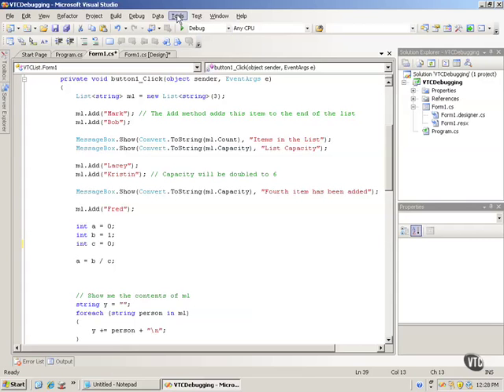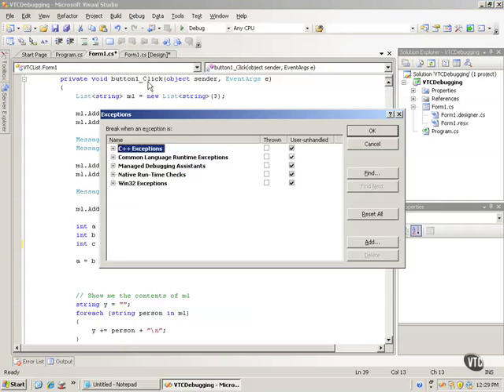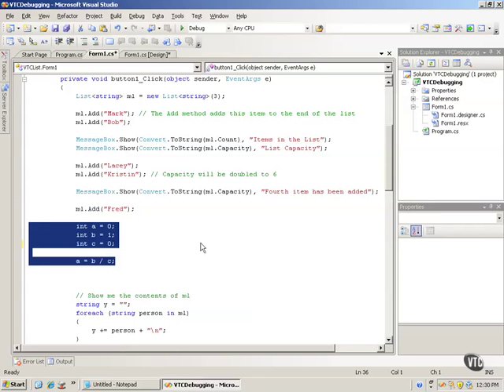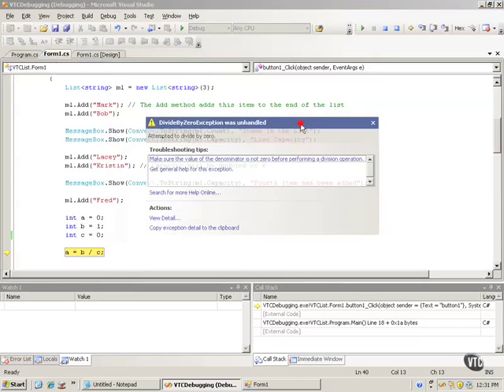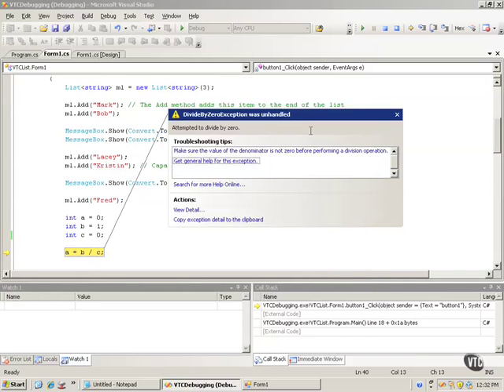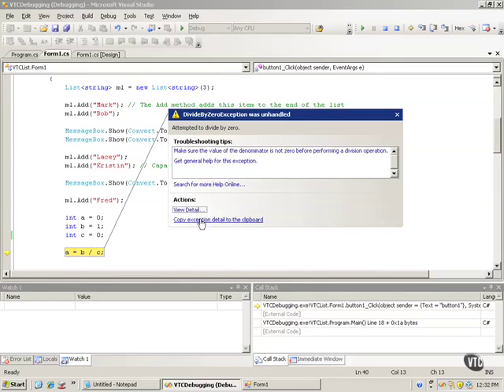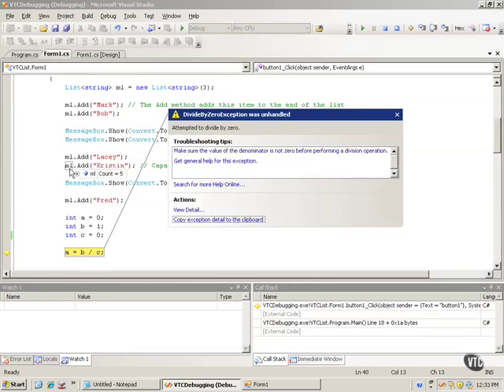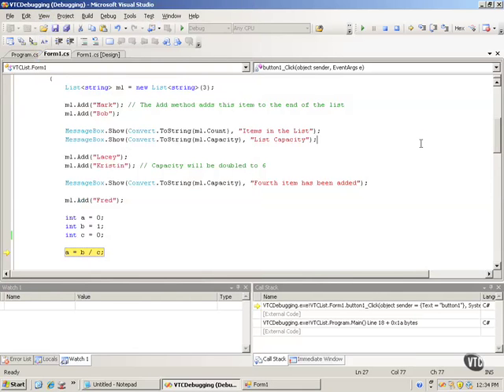09 01 Debugging Basics